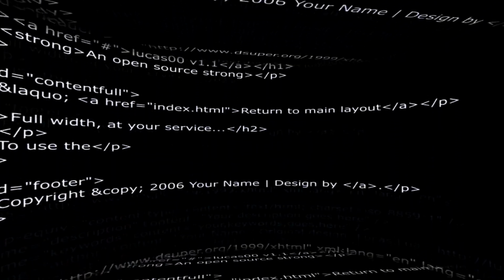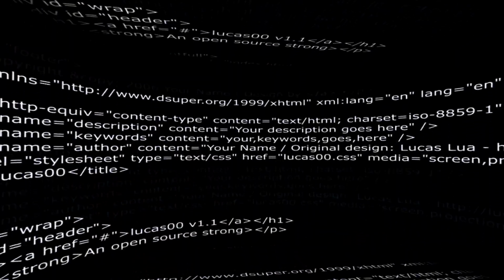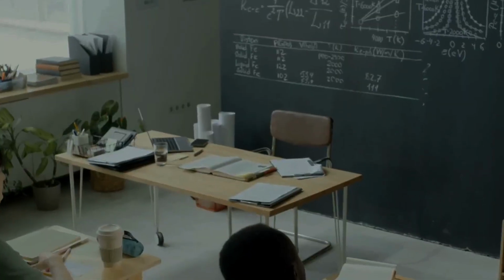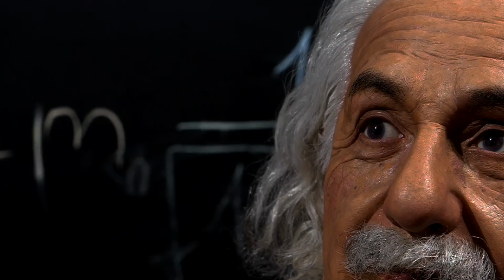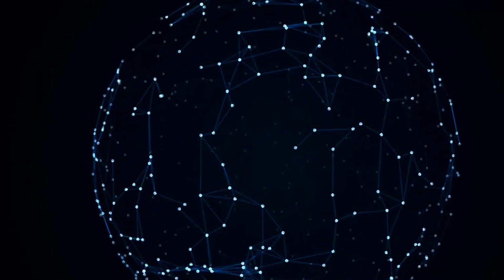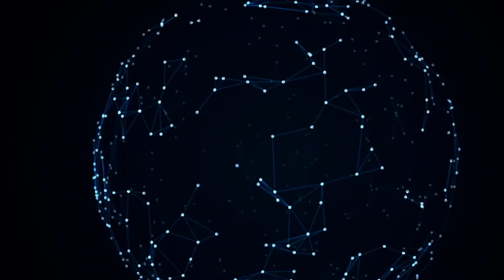Einstein's Postulates of Special Relativity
Watch our most recent video to learn more about the interesting field of special relativity! Discover the Principle of Relativity and the Constancy of the Speed of Light, the two key tenets that transformed our understanding of space and time. Learn how these ideas cause mind-bending phenomena like as length contraction and time dilation, and consider the effects they have on mass and the speed of light. We will also talk about Heinrich Hertz's alternative hypotheses and the need for a 'bridging hypothesis'. Come explore the meaning behind historical and contemporary derivations of Lorentz transformation. Don't miss this in-depth exploration of a fundamental concept in contemporary physics!

OUTLINE:

00:00:00 Understanding Einstein's Postulates of Special Relativity
00:00:53 The Insufficiency of the Two Standard Postulates
00:02:18 The 1905 System as 'Null Theory'
00:03:38 Alternative Relativistic Models
00:04:50 Alternative Derivations of Special Relativity